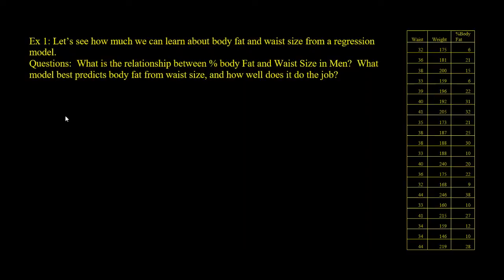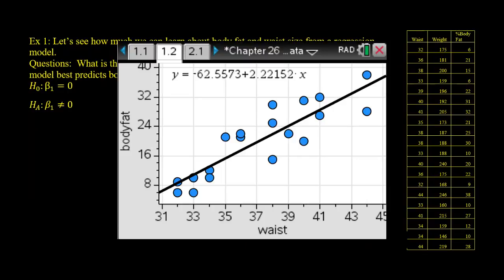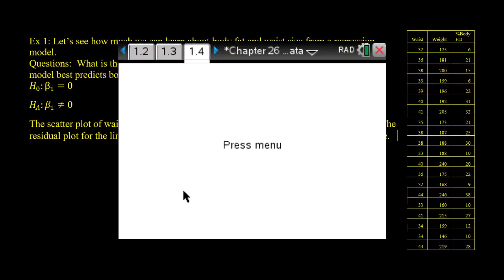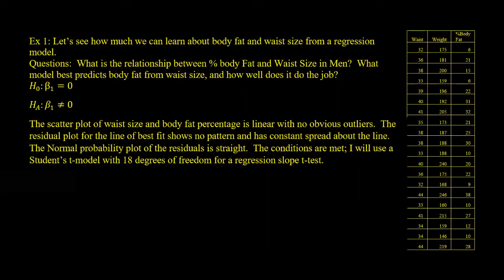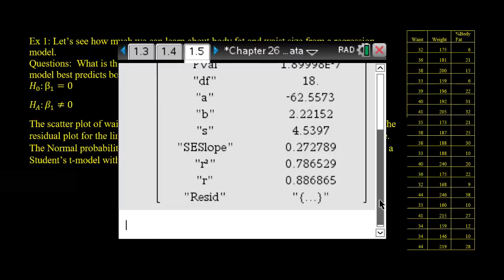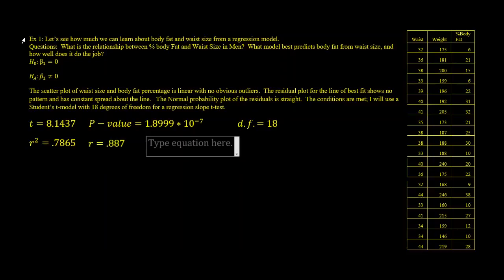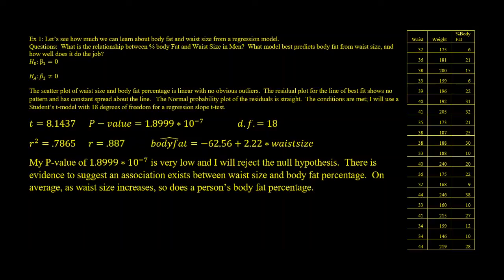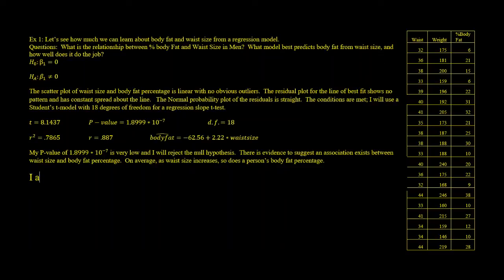Chapter 26 Ex 1 Video